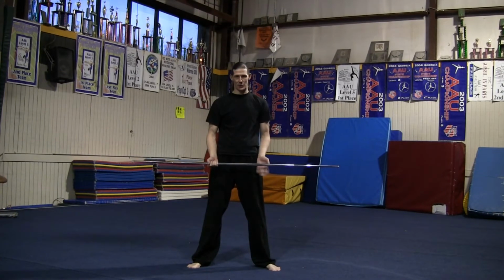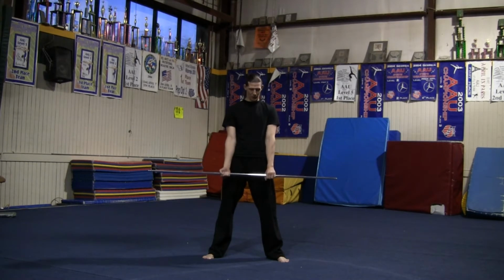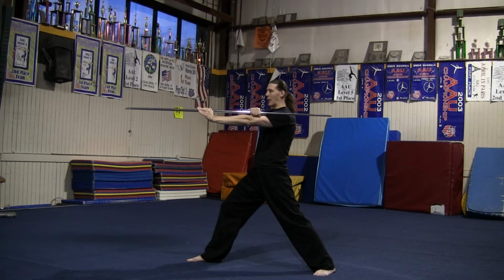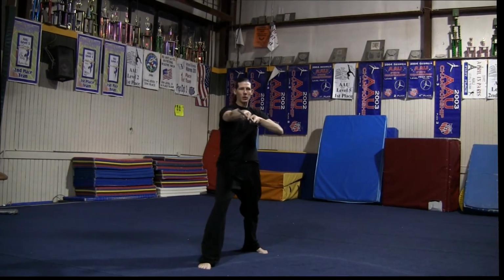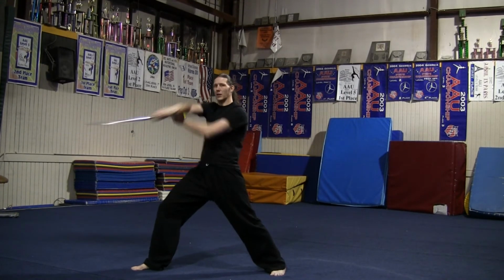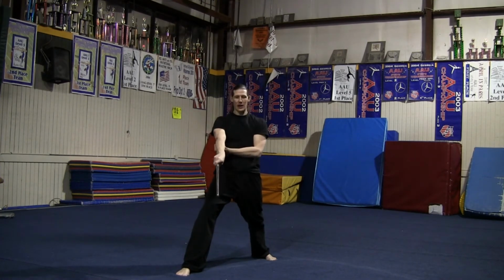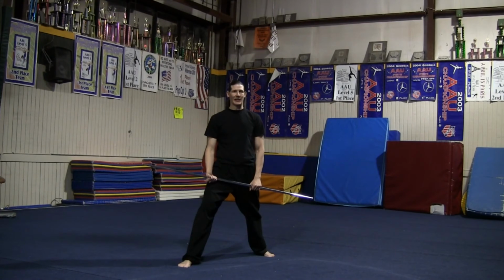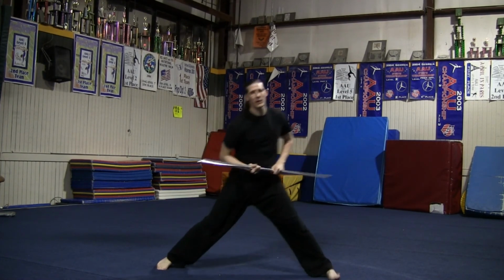Strikes and lines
My thought process behind basic striking and lines for the bo.